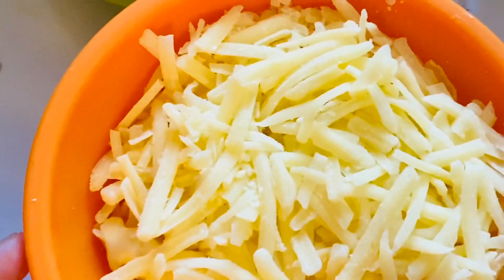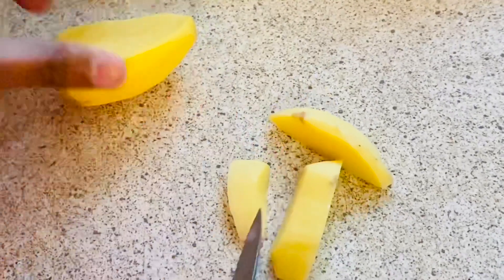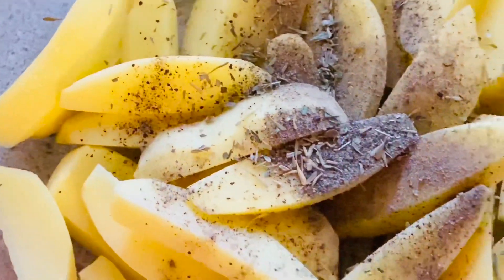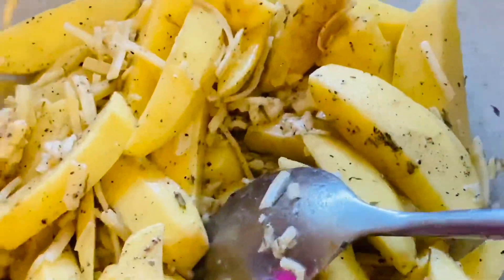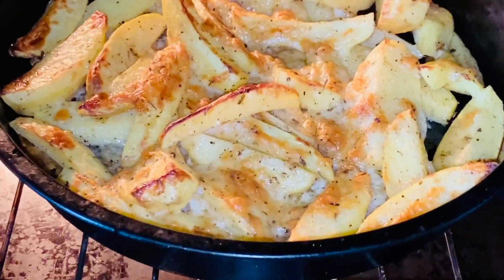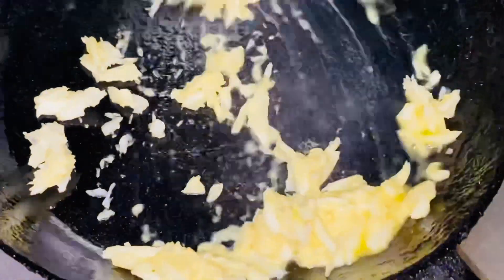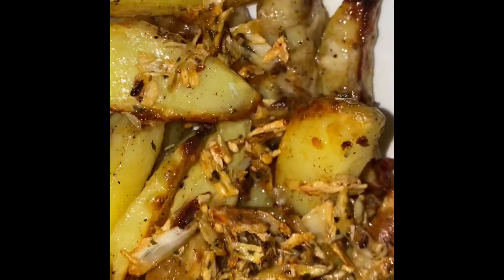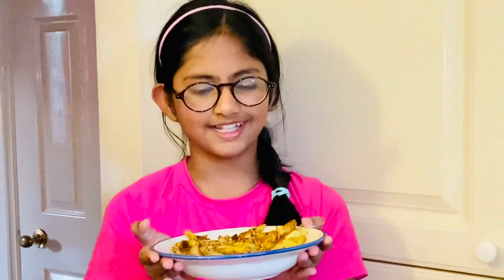Cheesy Garlic Potatoes | Roasted Potatoes | Potatoes Recipe | By Creative Ishani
Hi Guys! I am back with Cheesy Garlic Potatoes Recipe. Do try it out.

Ingredients
Potatoes
Butter
Mixed Herbs
Pepper Powder
Salt
Mozzarella Cheese
Olive Oil